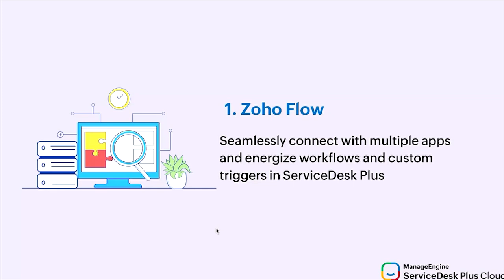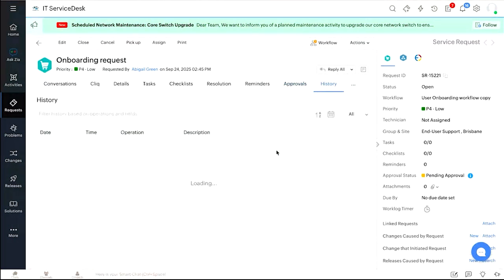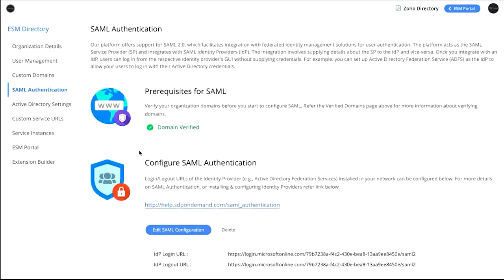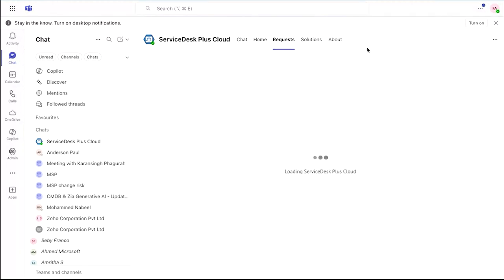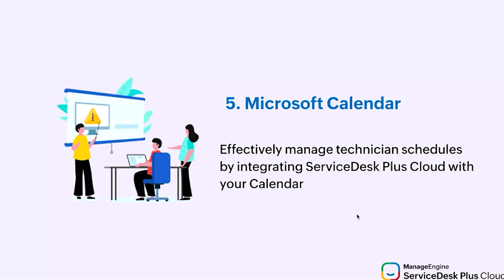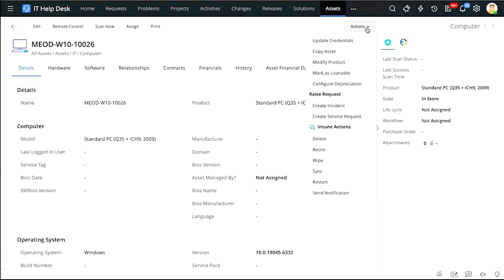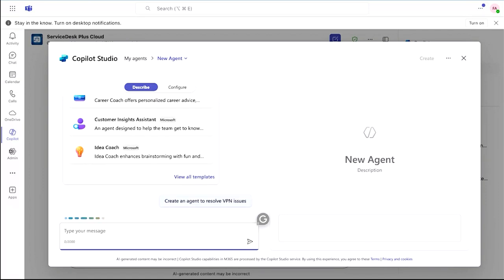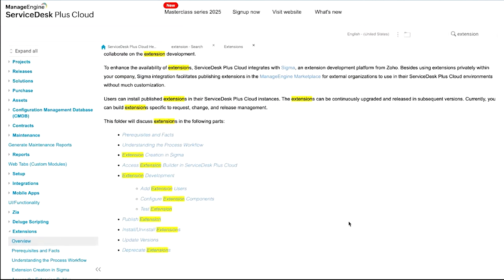E8: Build a comprehensive IT ecosystem by integrating third-party apps with ServiceDesk Plus Cloud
In the eighth episode of masterclass 2025, learn to integrate ServiceDesk Plus Cloud with third-party applications used for IT infrastructure management to enhance your service desk operations. We will showcase how to promote effective communication and collaboration using Microsoft Teams, run intelligent ticket operations using Microsoft Copilot, manage and track technician availability through Microsoft Calendar, and perform quick ticketing actions using actionable messages within Microsoft Outlook. We will also discover how to install one-click extensions to extend ServiceDesk Plus Cloud's capabilities.

Useful resources

👉 How AI agents will reshape your ITSM strategy?
👉 How AI can make great things happen in your service desk
👉 How Agentic AI and AI agents transforms enterprise ITSM?